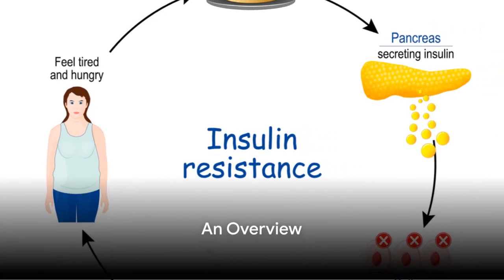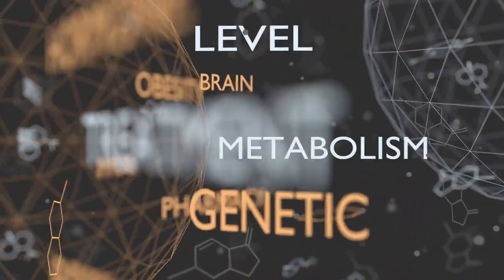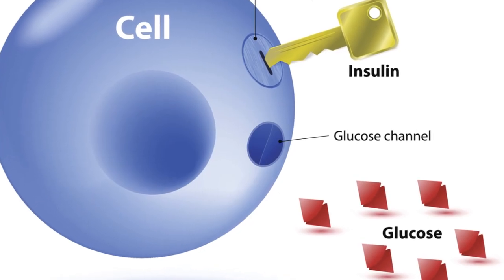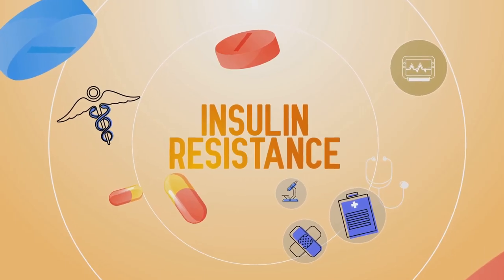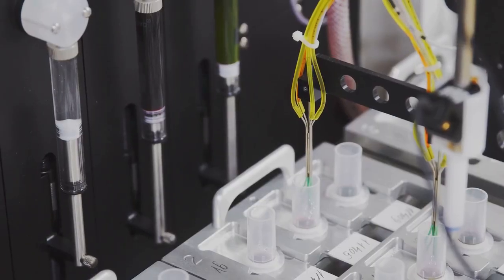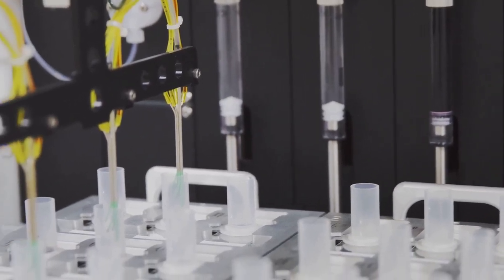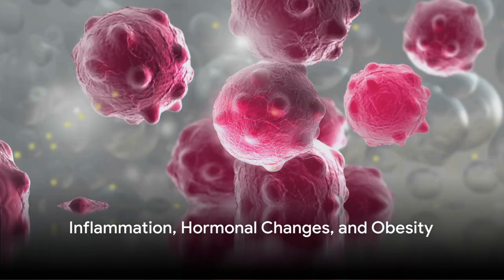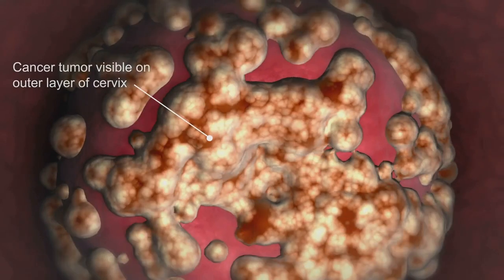Exploring the connection: Insulin Resistance and Cancer Risk.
Explore the critical connection between insulin resistance and cancer in this informative 20-minute video. Uncover the biological mechanisms that link these two conditions, the impact of lifestyle factors like diet and obesity, and the specific cancer risks associated with insulin resistance. Learn about the role of inflammation, genetic and environmental factors, and how interventions like diet, exercise, and medication can help manage and reduce these health risks. Stay informed and proactive about your health with our in-depth analysis and practical advice.